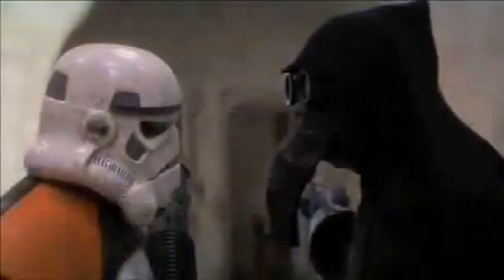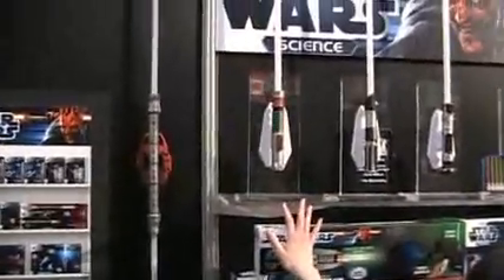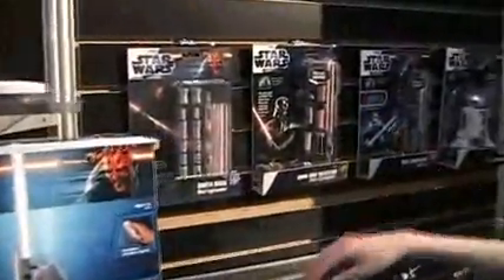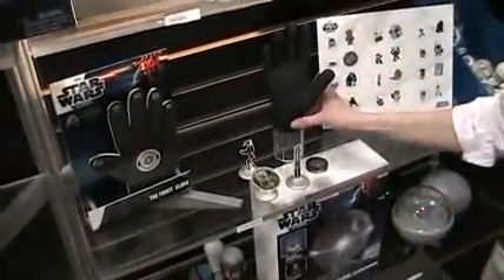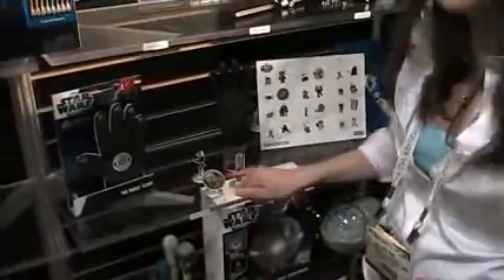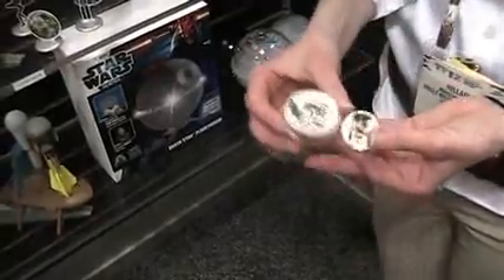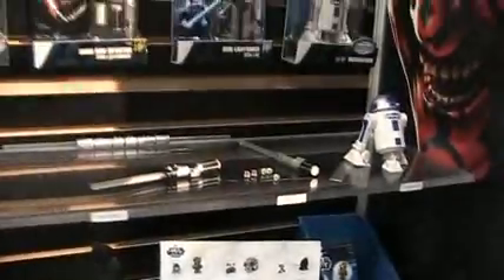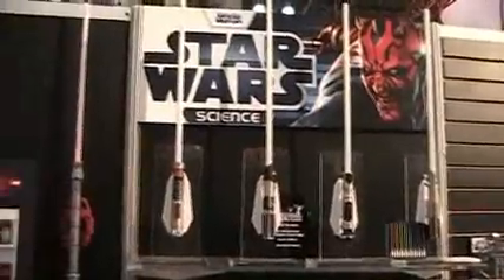Toy Fair 2012: Uncle Milton Tour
Last but certainly not least is our tour with Uncle Milton Industries. Check out some of their upcoming Star Wars Science products and if you aren't careful you just might learn something!